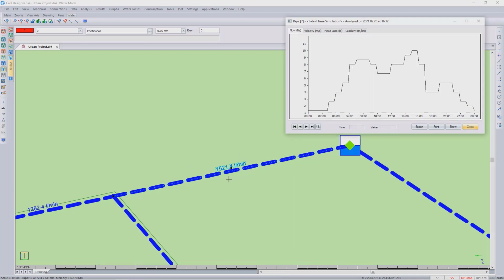CIVIL DESIGNER FAQ - Fire Hydrants Part 5 - Tips and tricks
Fire Hydrants Part 5 - Tips and tricks